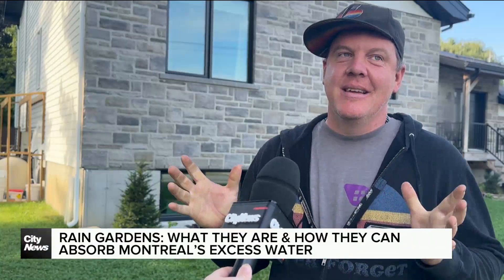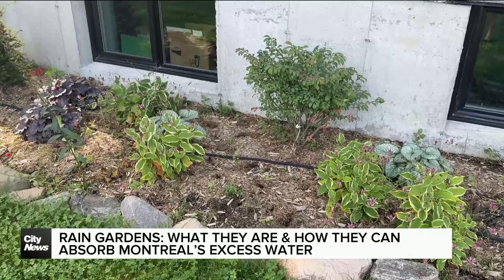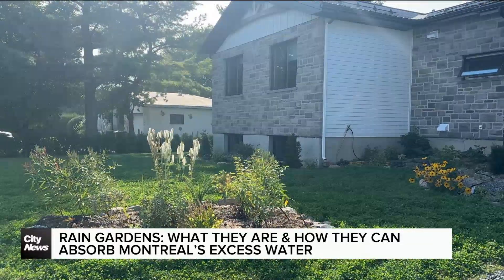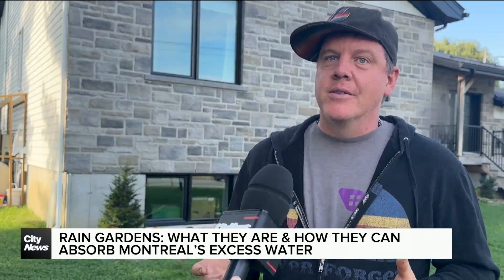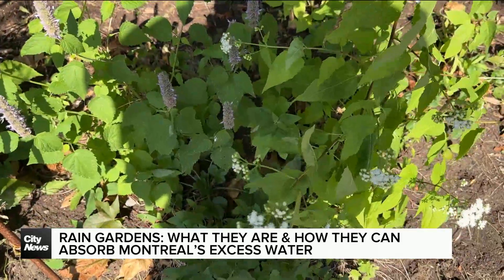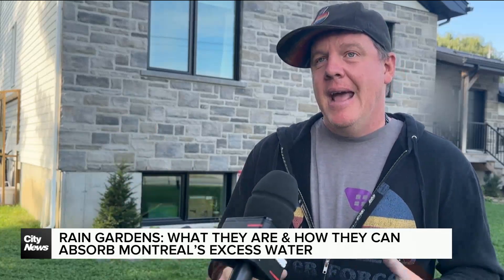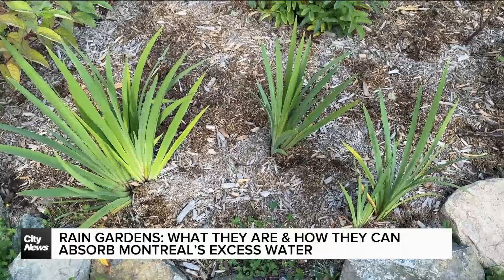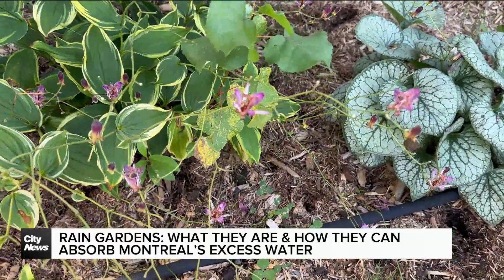How rain gardens can help absorb excess water to prevent flooding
“A great opportunity,” said Shawn Manning, owner of Urban Seedling, speaking about the benefits of having a biodiverse rain garden. They can absorb excess water, keeping it away from buildings and their foundations. Adriana Gentile reports.